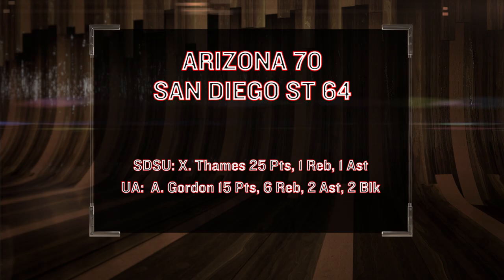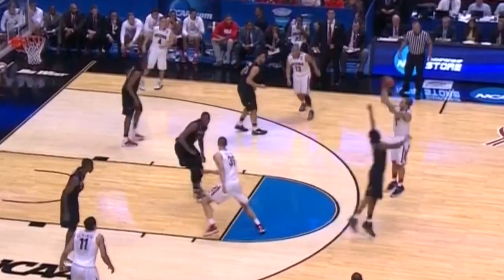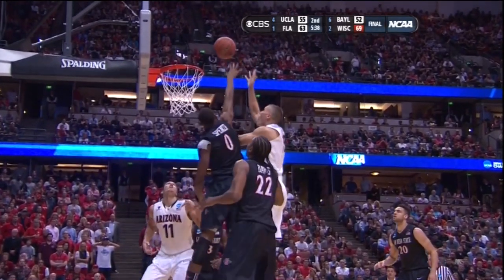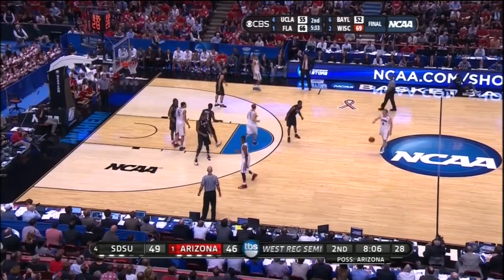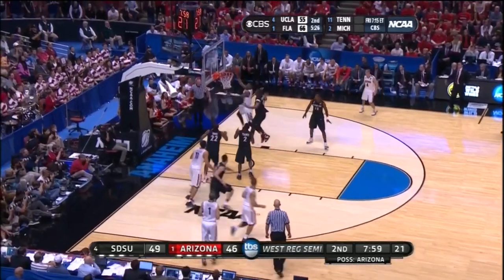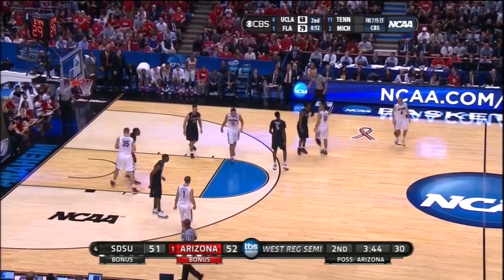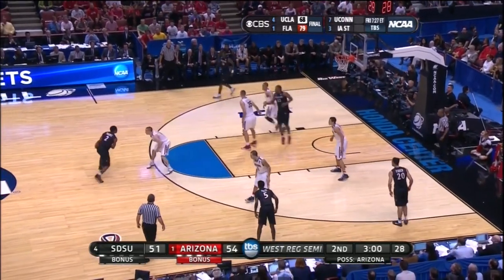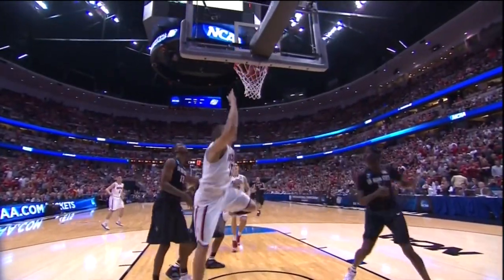How Arizona Beat San Diego St: The Key 2nd Half Sequence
We're not a channel, we're a conversation. Join in below!

Coach Nick broke down the key sequence of plays in the middle of the second half that allowed the Wildcats of Arizona to take back control of the game from the Aztecs of San Diego State.

Love Fantasy Sports? Play on DraftStreet and win cash money